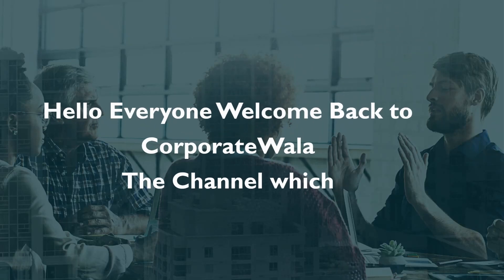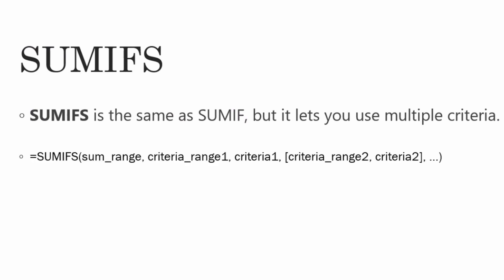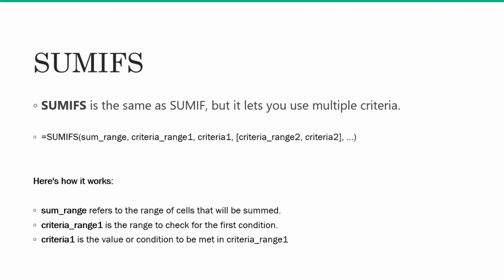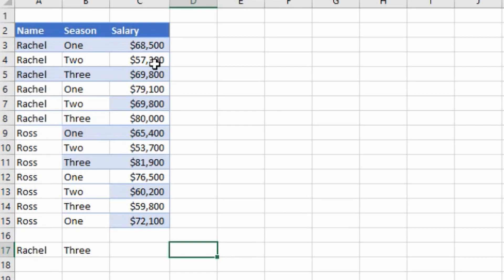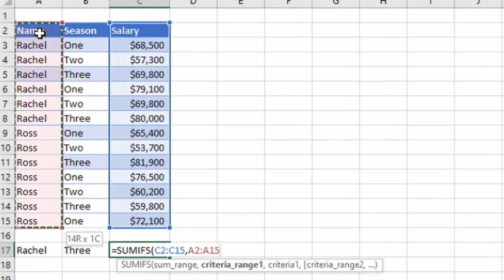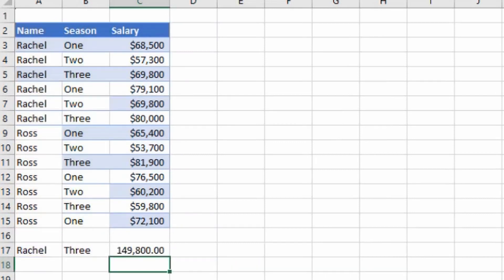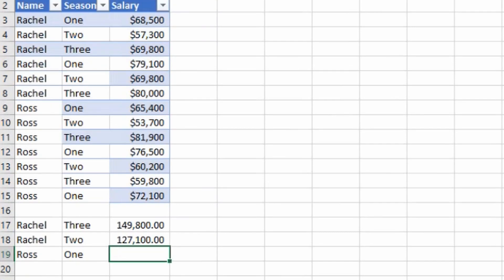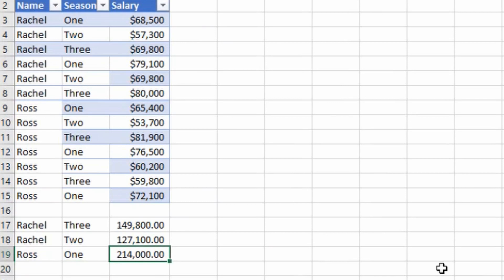Mastering Must-Know Functions for Landing Your Dream Job | CorporateWala | Excel Interview Questions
Welcome to the third video in our series dedicated to helping you land your dream job! In this episode, we're diving deep into the world of Excel functions that can give you a competitive edge in your job interviews. Whether you're a beginner or looking to refresh your skills, these essential Excel functions will not only impress your potential employers but also streamline your data manipulation tasks. From VLOOKUP to IF statements, we'll guide you step by step through each function, providing real-world examples and practical tips. Don't miss out on this opportunity to boost your Excel proficiency and increase your chances of success.